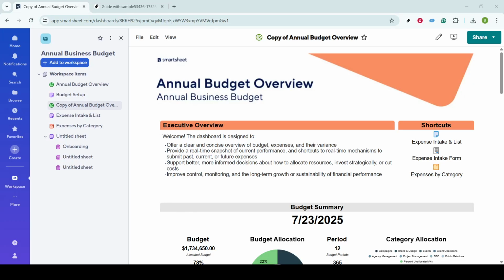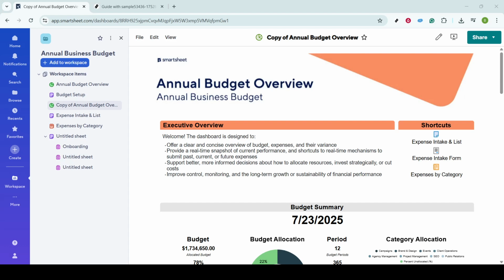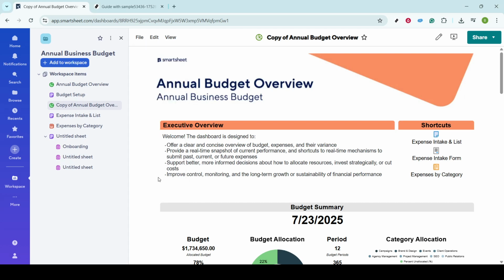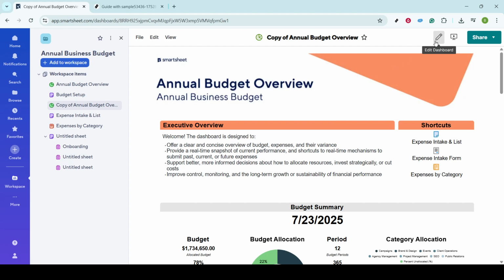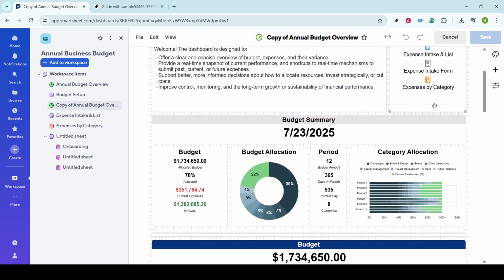How to Access Smartsheet Without an Account [2026 Full Guide]